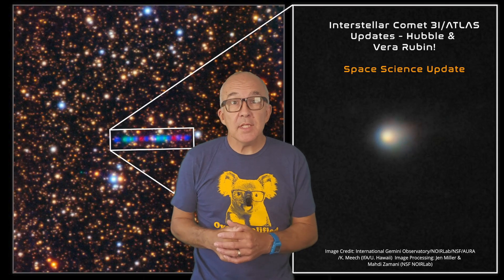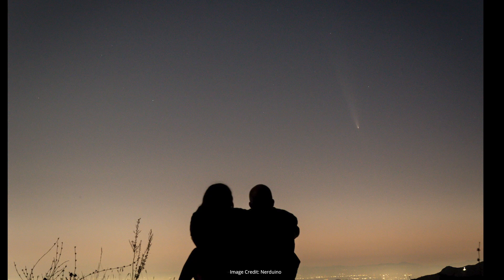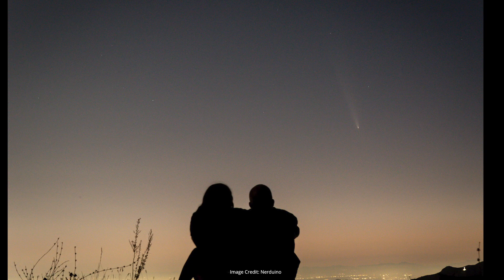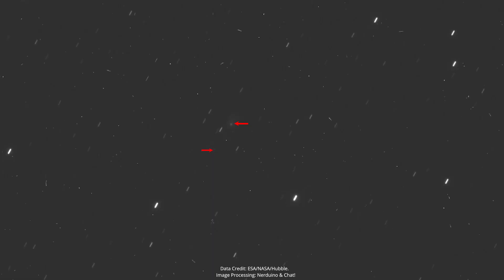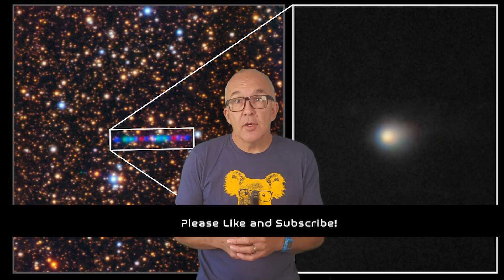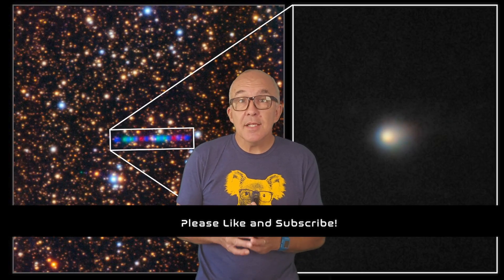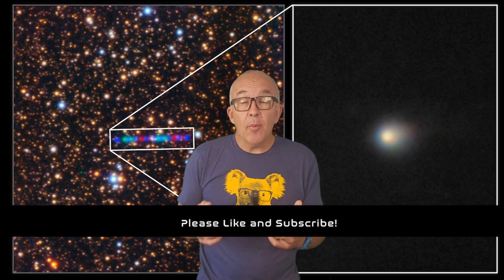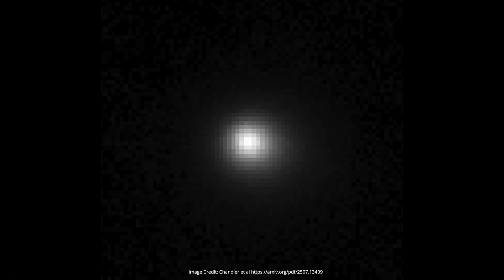Hubble Observes Interstellar Comet 3I/ATLAS!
The Hubble Space Telescope and the Vera C Rubin telescope have both observed the latest interstellar visitor to our solar system, 3I/ATLAS.  Refined orbits, updated size and brightness estimates and some cool images of this amazing comet that won't be around for long!

Hubble Data - mast.stsci.edu/search/ui/#/hst/results?proposal_id=17830